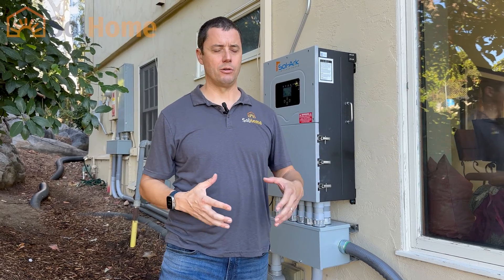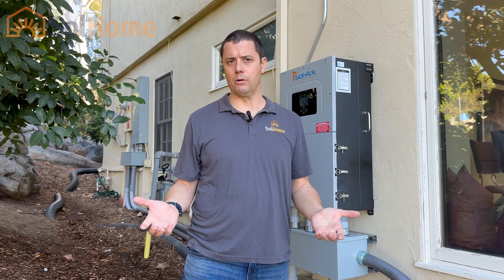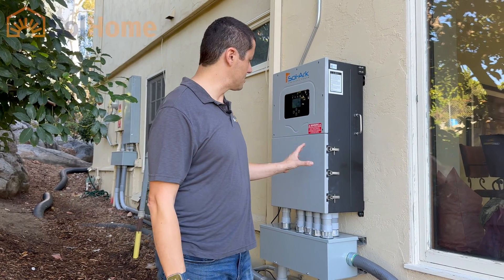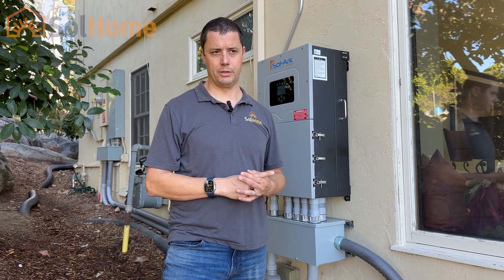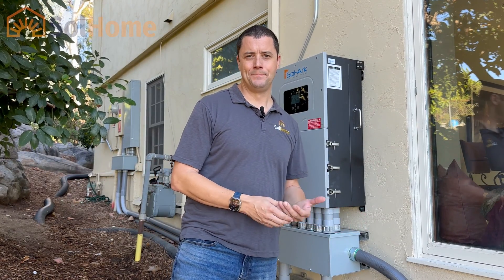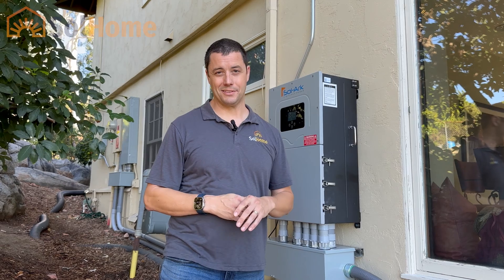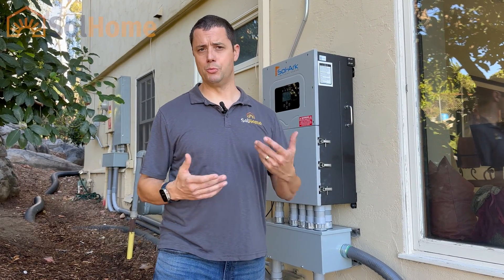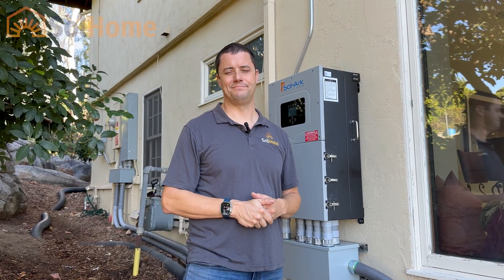MORE solar to existing NEM 1.0 or 2.0 system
This is how you can legally add more capacity to an existing NEM 1.0 or 2.0 system without violating your agreement with the utility.

We service SDG&E territory and southern Edison territories in Orange and Riverside counties.